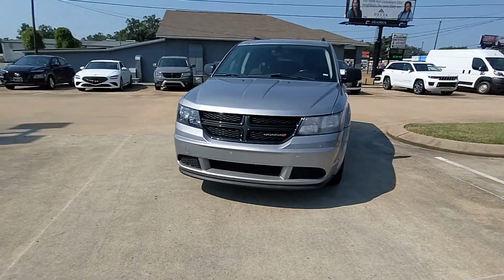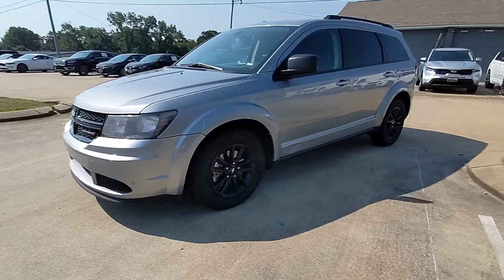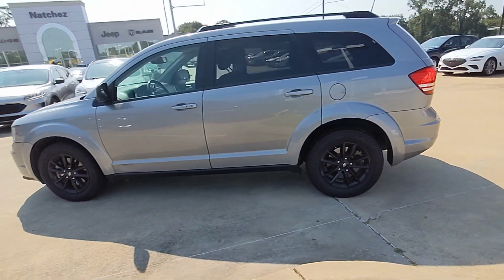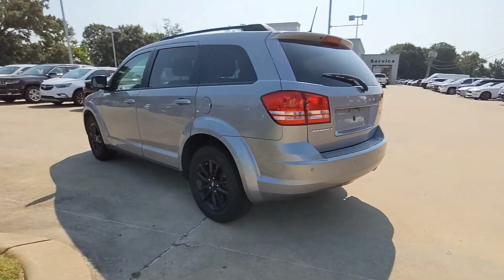2020 Dodge Journey Natchez, Woodville, Gloster, MS, Vidalia, Ferriday, LA 273192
Billet Clearcoat Used 2020 Dodge Journey SE Value available in Natchez, Mississippi at Natchez CDJR. Servicing the  Woodville, Gloster, MS, Vidalia, Ferriday, LA area.

Natchez CDJR
201 Sergeant Prentiss Dr

QUICK ORDER PACKAGE 22B -inc: Engine: 2.4L I4 DOHC 16V Dual VVT Transmission: 4-Speed Automatic VLP,WHEELS: 17 X 6.5 FULLY PAINTED BLACK,MANUFACTURER'S STATEMENT OF ORIGIN,BILLET CLEARCOAT,ENGINE: 2.4L I4 DOHC 16V DUAL VVT (STD),BLACKTOP PACKAGE -inc: Black Headlamp Bezels Wheels: 17 x 6.5 Fully Painted Black Gloss Black Grille,SE POPULAR EQUIPMENT GROUP -inc: For More Info Call Sirius Satellite Radio (subscription required) Leather Wrapped Shift Knob Rear Air Conditioning w/Heater Power 6-Way Driver Seat Power 4-Way Driver Lumber Adjust Radio: 4.3S Uconnect Voice Command w/Bluetooth Air Conditioning w/3-Zone Temperature Control Security Alarm Leather Wrapped Steering Wheel,FRONT LICENSE PLATE ATTACHMENT SCREWS,TRANSMISSION: 4-SPEED AUTOMATIC VLP (STD),BLACK PREMIUM CLOTH LOW-BACK BUCKET SEATS (E7),RADIO: 4.3S,Front Wheel Drive,Power Steering,ABS,4-Wheel Disc Brakes,Brake Assist,Tires - Front All-Season,Tires - Rear All-Season,Temporary Spare Tire,Heated Mirrors,Power Mirror(s),Rear Defrost,Privacy Glass,Intermittent Wipers,Variable Speed Intermittent Wipers,Power Door Locks,Daytime Running Lights,Automatic Headlights,AM/FM Stereo,MP3 Player,Steering Wheel Audio Controls,Auxiliary Audio Input,Pass-Through Rear Seat,Rear Bench Seat,Adjustable Steering Wheel,Trip Computer,Power Windows,3rd Row Seat,Keyless Entry,Power Door Locks,Keyless Start,Keyless Entry,Power Door Locks,Cruise Control,Multi-Zone A/C,A/C,Cloth Seats,Bucket Seats,Auto-Dimming Rearview Mirror,Driver Vanity Mirror,Floor Mats,Power Windows,Power Door Locks,Trip Computer,Immobilizer,Traction Control,Stability Control,Traction Control,Front Side Air Bag,Rear Parking Aid,Tire Pressure Monitor,Driver Air Bag,Passenger Air Bag,Front Head Air Bag,Rear Head Air Bag,Passenger Air Bag Sensor,Knee Air Bag,Child Safety Locks,Back-Up Camera